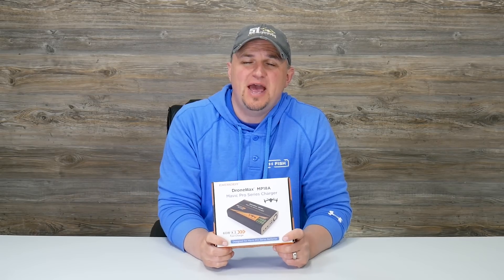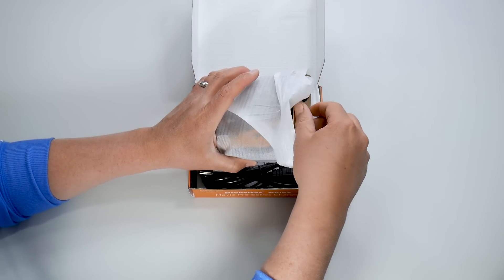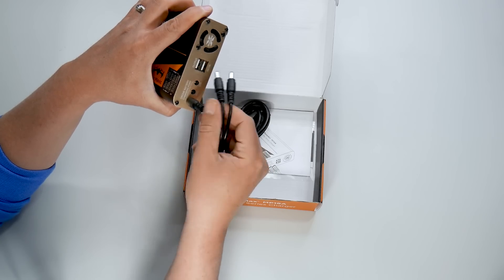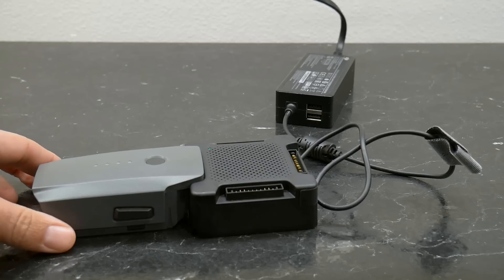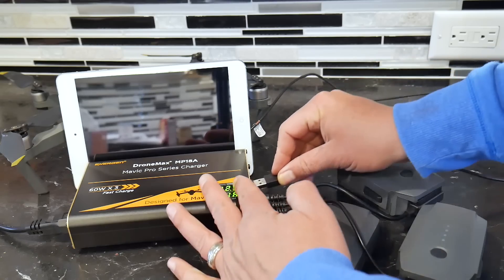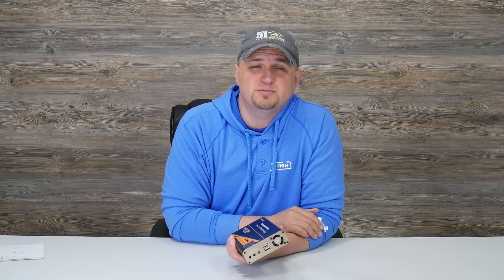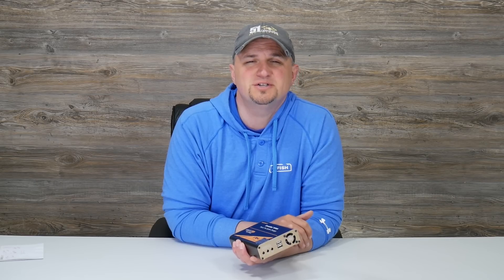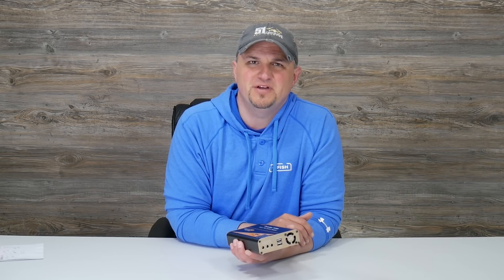Best Mavic Pro Battery Charger | DroneMax MP18A from Energen | Fastest on the market.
The DroneMax MP18A from Energen is the ultimate charging solution for your Mavic Pro.  It charges 3 batteries and the controller in about 90 minutes.  Energen continues to drive the UAS battery charging market.

Best Deal on Mavic Pro here (and get it fast!)

All Mavic Pro Accessories you will ever need

All of my video gear: (click links to purchase at the best price!)
- Best 4K Memory Card
- Energen M10 Portable Charging Station
- Energen MP18A Fast Charger
- Panasonic Lumix G7
- My INCREDIBLE 4K Editing Computer

51 Drones
1940 South Broadway
Box 201